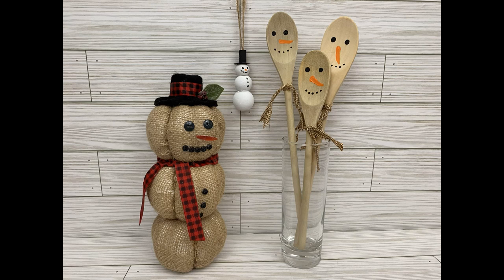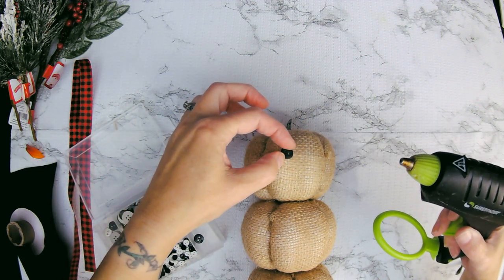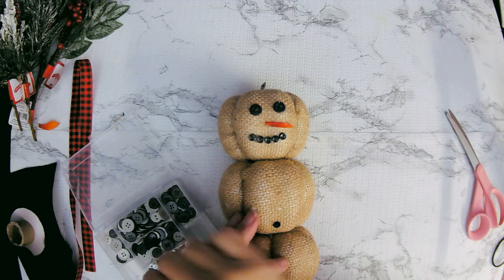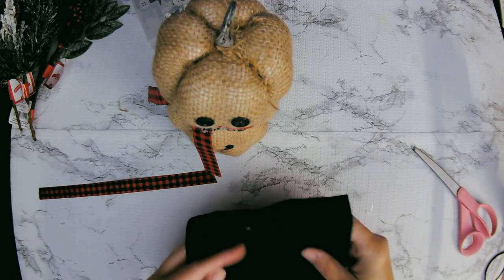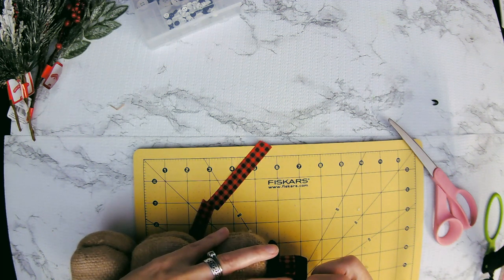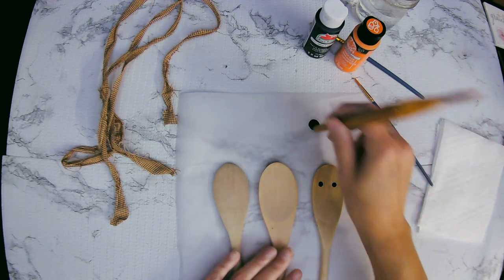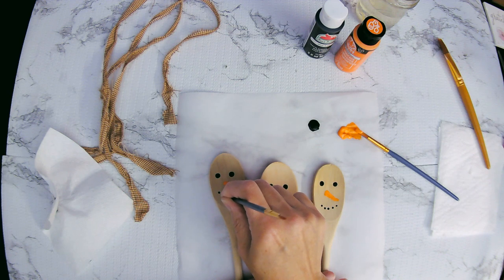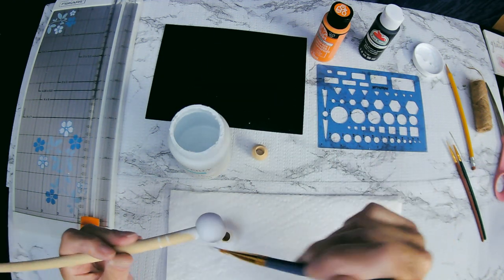unusualsnowmendiy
I've created three unusual Snowmen DIY's for you today!

Plaid Products Ambassador - Check out their website! Beebeecraft Ambassador - Check out their website!